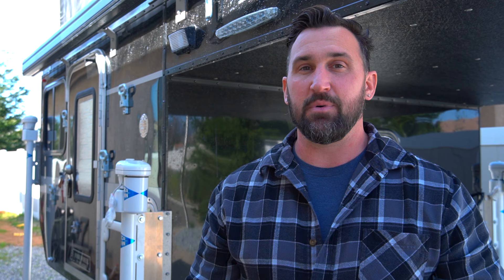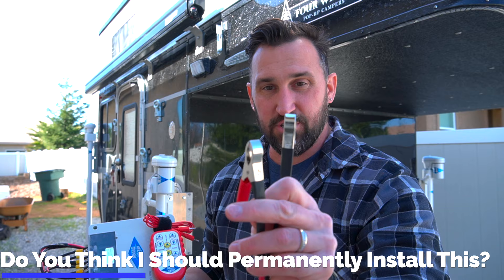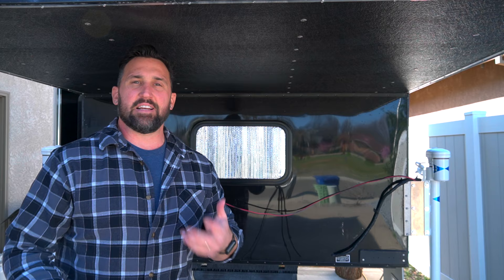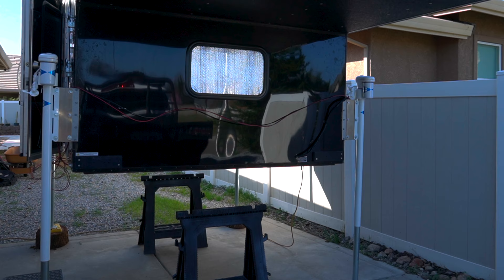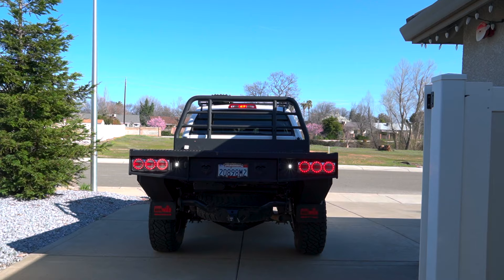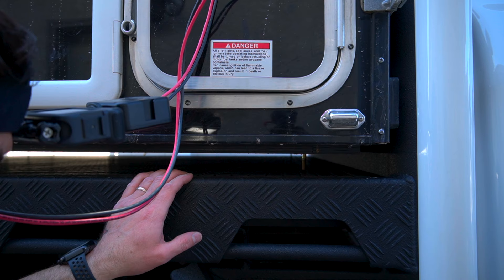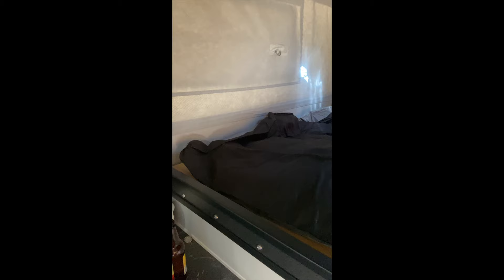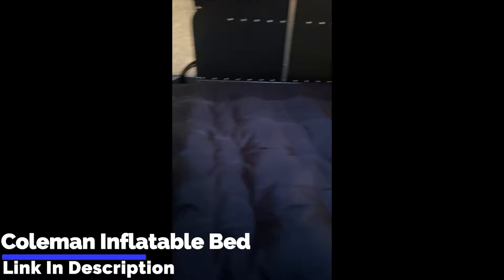Pop Up Truck Camper Install | Hawk Flatbed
This is an overview of how we install “OUR” Four Wheel Campers Pop-Up Hawk Flatbed Camper onto our Norweld Tray. We also have a few tips and tricks to help make your Four Wheel Camping Experience Even Better 👍 Stay til the end to see our latest MOST AMAZING Camp Comfort modification that even works in a Roof Top Tent… Remember every truck camper installation is different depending on the truck and camper but, this is how we do it.

The Parts We've Talked About in This Video:

Rieco-Titan Electric Conversion Kit pn# 56301
Necessary 60A Inline Fuse

Wiring & Accessories are NOT included in Main Kit 56301, Wiring & Accessories Needed Below:

10 Gauge AWG or THHN RED 50’
10 Gauge AWG or THHN Black 50’

8 Gauge AWG or THHN RED/Black 10’ Minimum Each

1/4” Heat Shrink
1/2” Heat Shrink

Ring Terminal Connectors
Spade Connectors

Solder Seal Wire Connectors

Quick Connect Battery Clamps Clamps
Favorite Truck Mods/Gear:
WeBoost Drive Reach Cell Signal Booster
Wilson Electronics OTR enhanced Cell Booster Antenna
ARB Speedy Tire Repair Kit
Baja Designs Rock Lights
Baja Designs S8 30” Lightbar
Baja Designs Squadron Sport Pair
Trasharoo Spare Tire Trash Bag
Decked Truck Bed Drawer System
Switch-Pros 9100 8 Switch Panel
ARB 47 Quart Fridge/Freezer 12V
Goal Zero Yeti1000 Portable Power Station
Icon Rebound Wheels **make sure to check your bolt pattern
Nitto Ridge Grapplers 35s

Recovery Gear:
Pro Eagle 2 Ton Jack
Hi-Lift Jack
Hi-Lift Jack Base & Silencer
ARB Hydraulic Lift Jack
Soft Shackles
Kinetic Tow Rope
Warn Heavy Duty Recovery Kit
ARB Tred Pros Recovery Boards
(My Favorite) Maxtrax Recovery Boards
ARB Large Recovery Bag
WARN 103255 VR EVO 12S
Smittybilt X2O COMP 12,000 lb
Factor 55 ULTRAHOOK

Camera Gear I Use:
Sony A6600 Kit
Sony Alpha 16 to 55mm F2.8 Lens
Mavic Air 2
RODE Video Mic Pro
RODECaster Pro
RODE Wireless GO 2
Lume Cube Panel Mini
Lume Cube 2.0 Pro Lighting Kit
MacBook Pro w/ Final Cut Pro X

Favorite Budget Camping Gear:
Travel Hammock
Frog Togs Rain Poncho
Kids Rain Poncho
NRS 9’ Ratchet Strap
Nite Ize CamJams
Black Diamond Headlamp
Leatherman Skelletool
Midland 2 Way Radios
Midland 40 Watt Micro Mobil GMRS Radio
Best Backpacking Food
Go Anywhere Toilet

Hi! My name is Austin. I'm a Firefighter, Entrepreneur, and independent creator with a lifelong interest in Adventure, Off-roading, and Overlanding. I started this channel in 2020 as a project to share my Overlanding enthusiasm and help you level up your Gear, Vehicle, and Adventure while having fun and saving money along the way. New videos are uploaded every Sunday, and more often when possible!